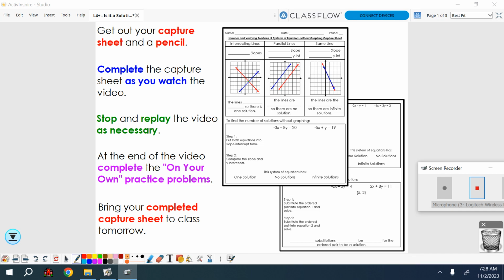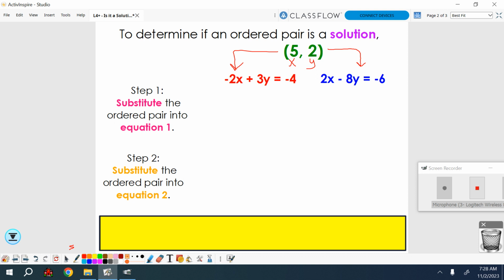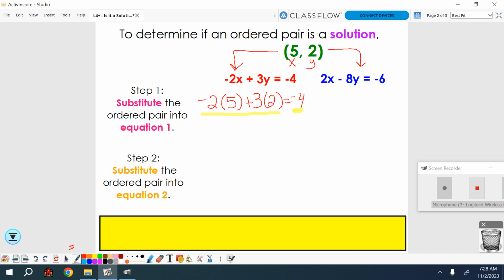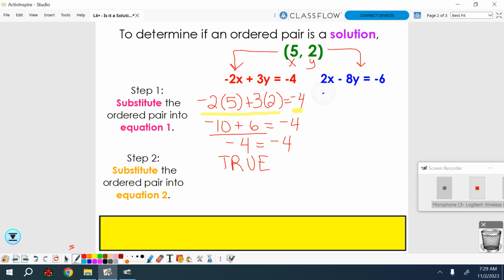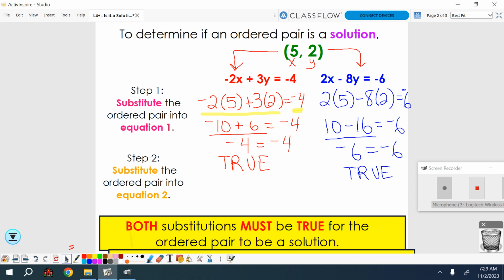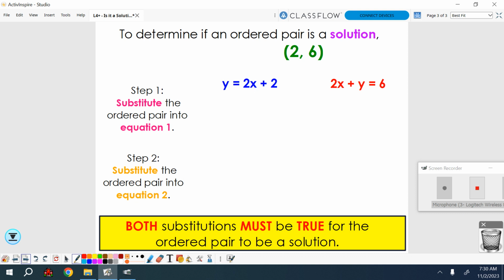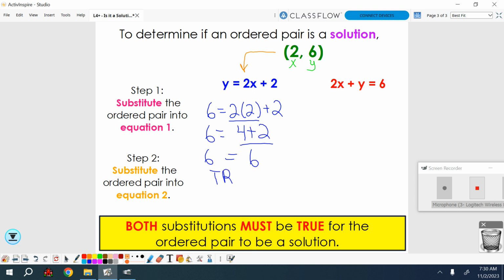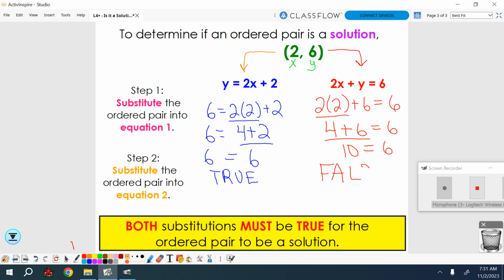L4 - Is It A Solution?